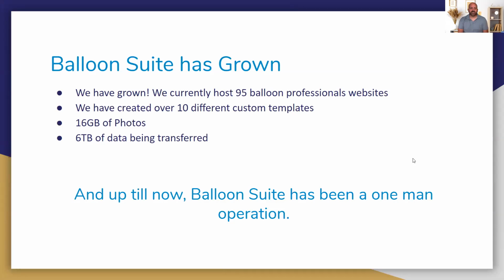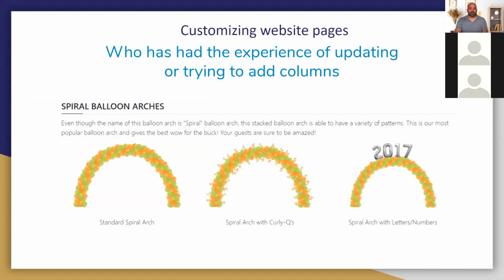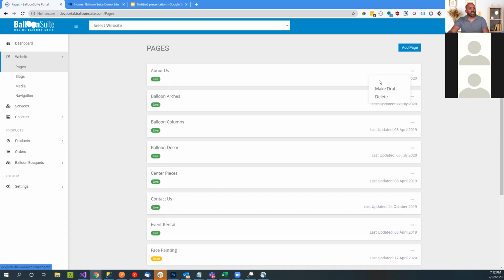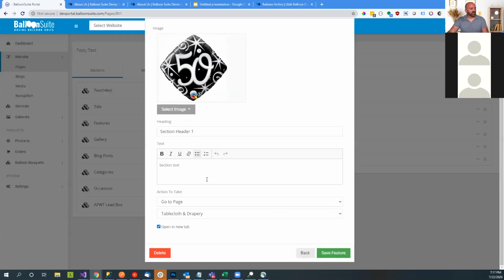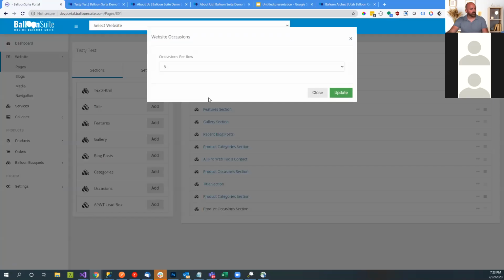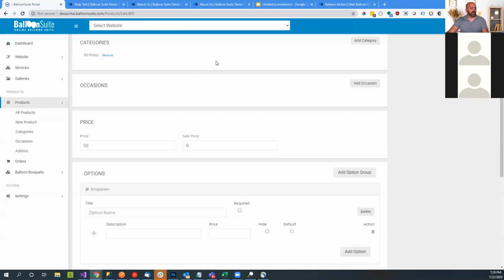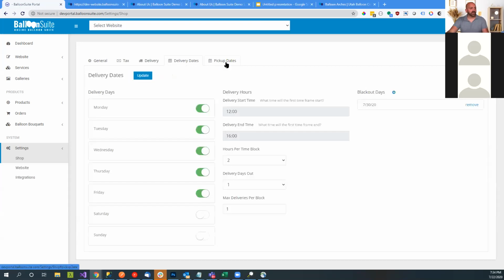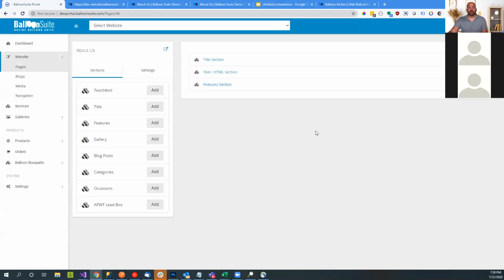July Webinar - Introducing new team member as well as new features